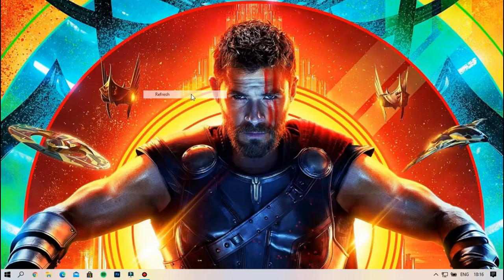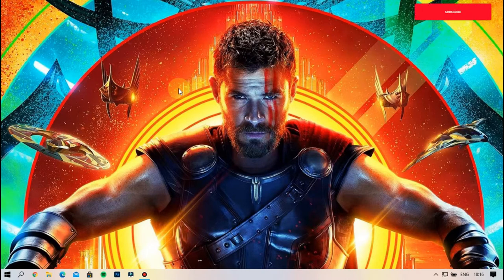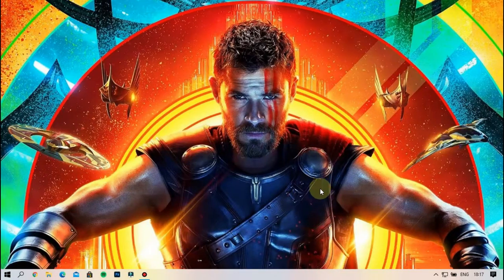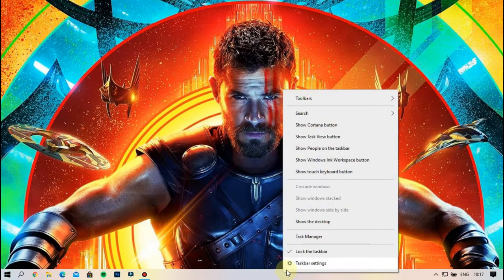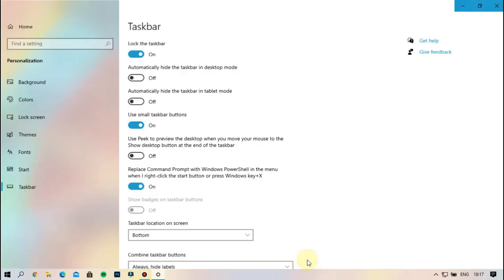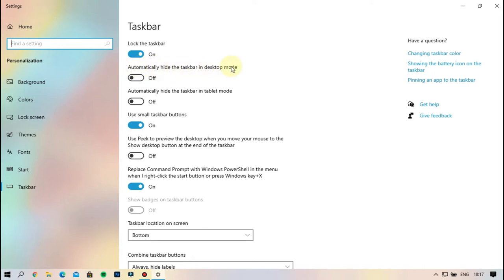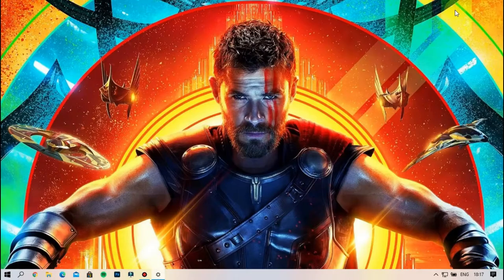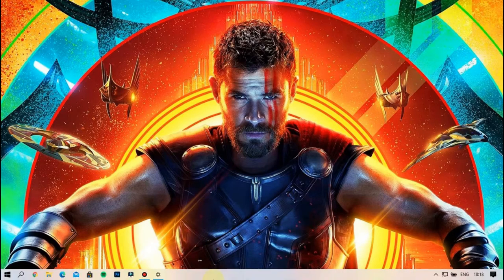How To Hide Taskbar on Windows 10 Tamil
How To Hide Taskbar in Windows 10 Tamil.

See You Another Great Video.